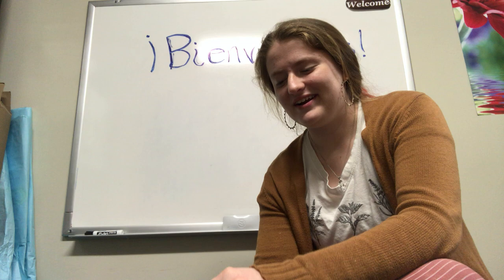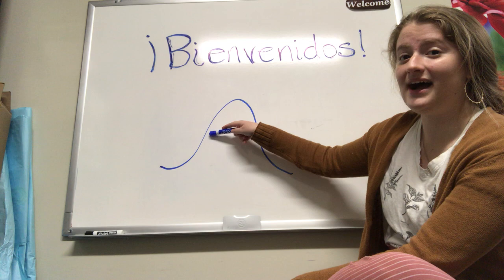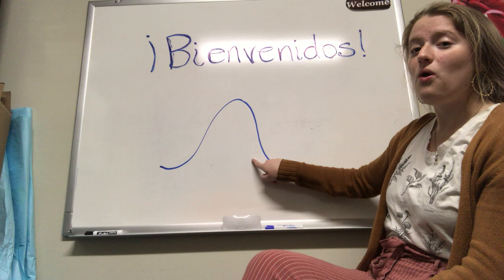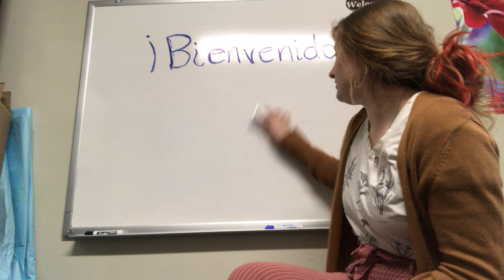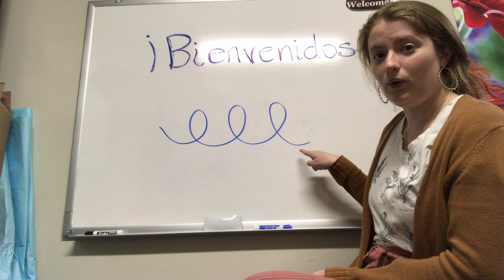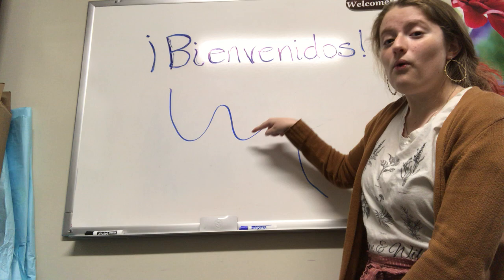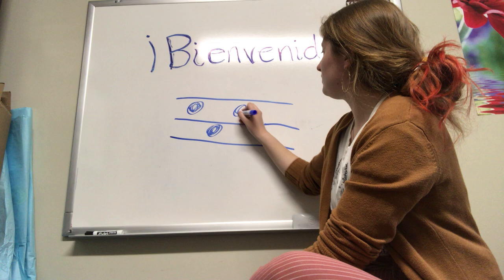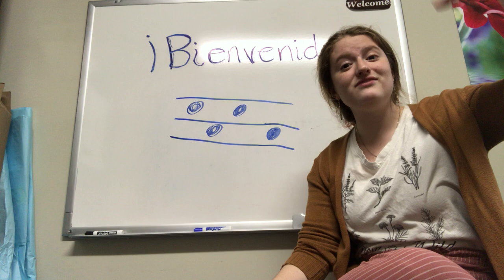High and Low Practice